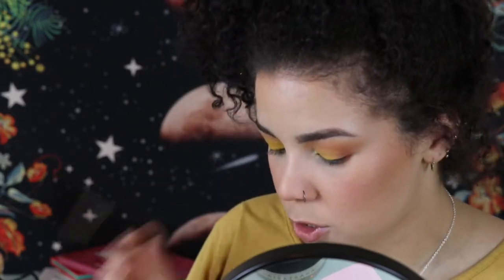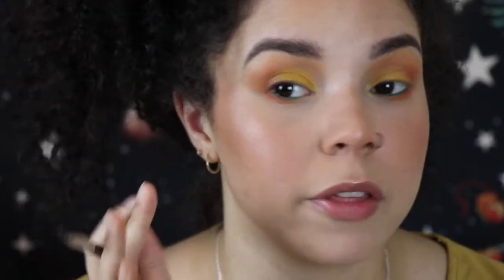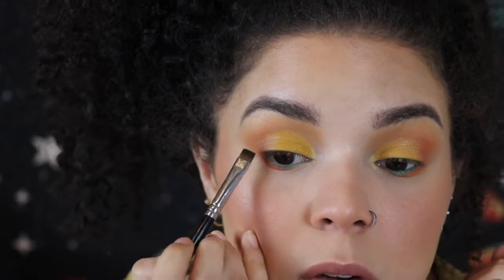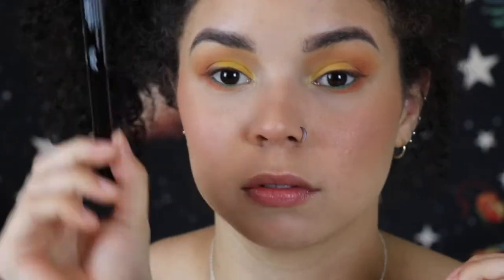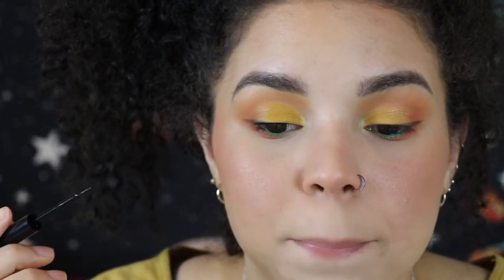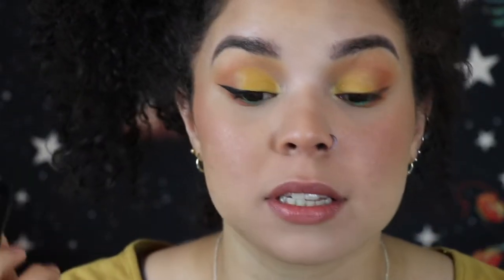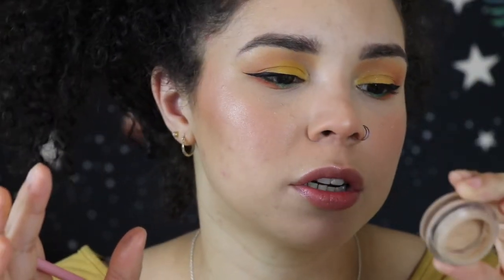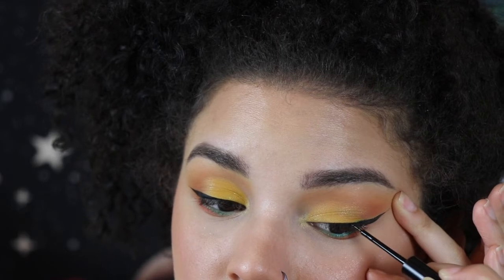The Eyeliner Tutorial for the Eyeliner Challenged | Kiabeth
Hi friends!! I feel like this is a video that would have 10/10 helped me on my journey and so I hope it helps anyone watching. You'll see me fail and fix my mistakes in this video which I felt was an important to address because we don't all get it right the first time.

**NOT A PROFESSIONAL MAKEUP ARTIST. JUST HERE TO PLAY AND SHARE MY THOUGHTS**

💄 PRODUCTS USED 💄

EYES •
NYX Cosmetics Matte Liquid Liner

▷ LET’S KICK IT!